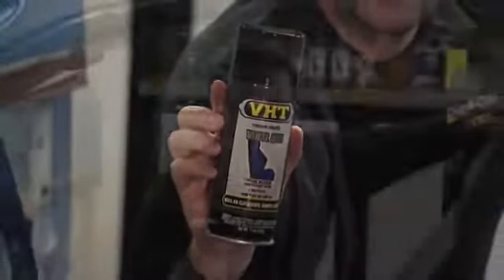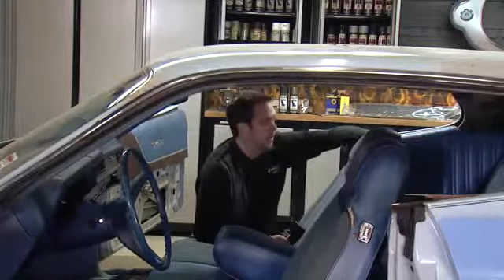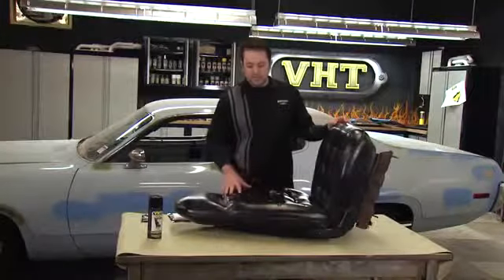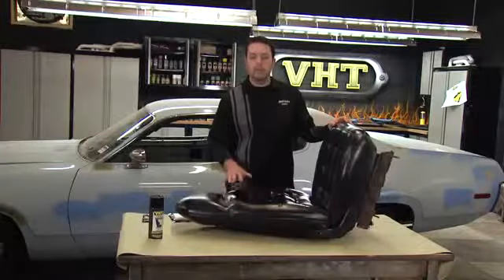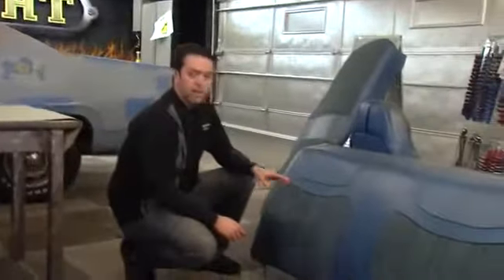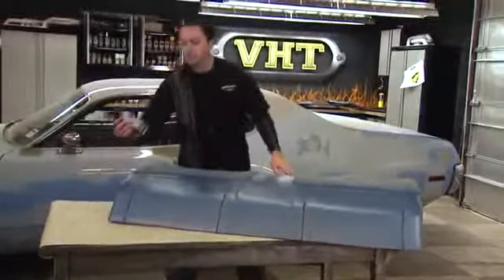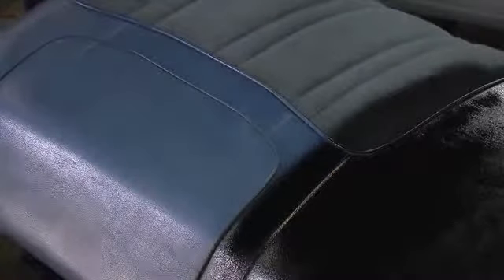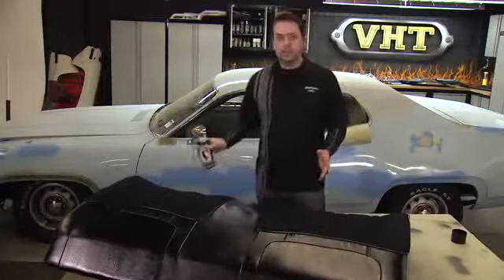Painting Car Seats with VHT Vinyl Dye Restoration of 1972 Plymouth Satellite Sebring Plus